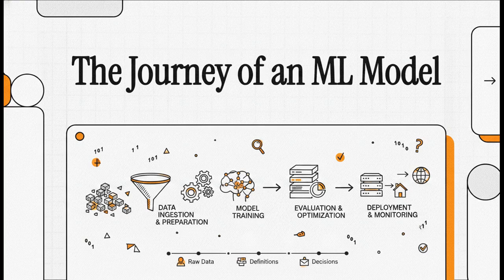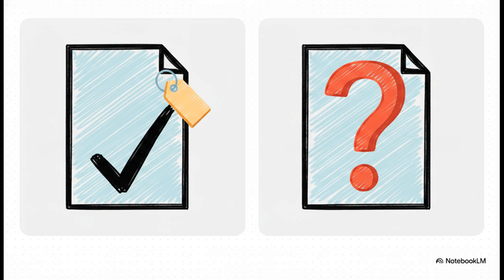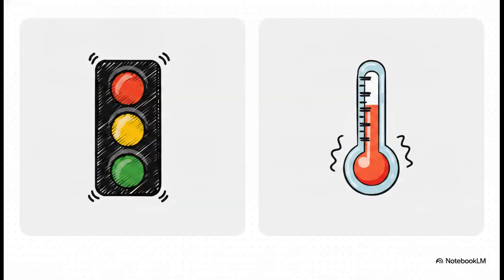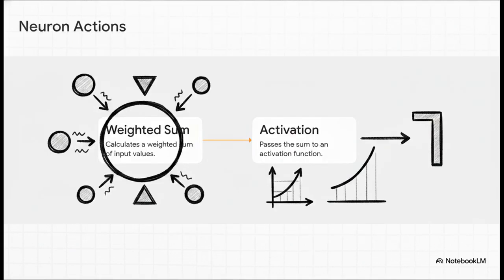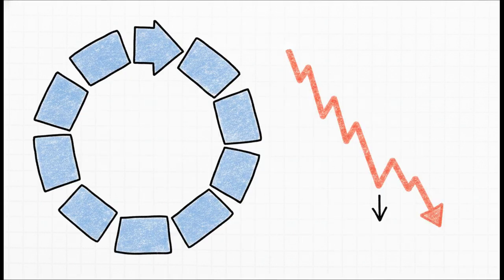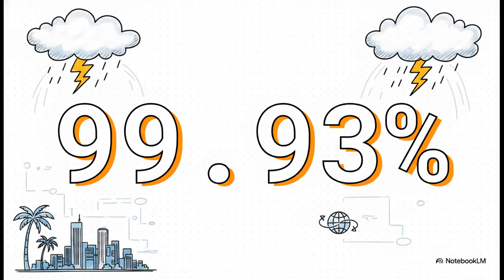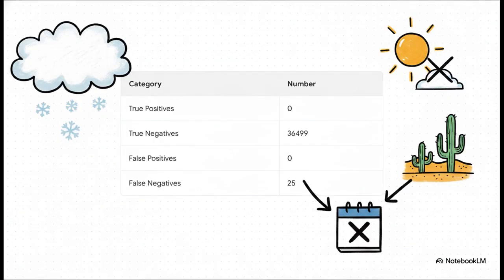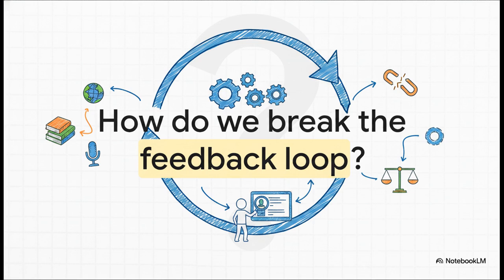Machine Learning Fundamentals: The Ultimate Beginner's Glossary Class 28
Are you just starting your journey into Artificial Intelligence? Understanding the core vocabulary is the first step toward mastering the field. In this video, we break down the most essential concepts from the Google Machine Learning Fundamentals Glossary.
This guide is designed to equip beginners with the essential vocabulary needed to comprehend core machine learning principles
. We cover a broad range of topics, including:
Core Concepts: The difference between Supervised and Unsupervised Learning
Model Building: Understanding Neural Networks, Hidden Layers, and Activation Functions like ReLU and Sigmoid
Training & Optimization: How Gradient Descent and Backpropagation work to minimize loss
Evaluation Metrics: How to measure success using Accuracy, Precision, Recall, and AUC
Feature Engineering: Techniques like Bucketing, Normalization, and One-hot Encoding to prepare your data
Handling Common Pitfalls: How to prevent Overfitting and Underfitting through Regularization and Early Stopping
Whether you are studying for a data science interview or building your first model, this foundational resource offers clear explanations of the key concepts you need to succeed
Timestamps: 0:00 - Introduction to ML Fundamentals 1:15 - Supervised vs. Unsupervised Learning 3:30 - The Anatomy of a Neural Network 5:45 - Features, Labels, and Examples 8:20 - Training: Weights, Biases, and Hyperparameters 10:50 - Understanding Loss Functions (L1 vs. L2) 13:15 - Evaluation: Precision, Recall, and AUC 16:00 - Data Preprocessing: Normalization & Encoding 18:30 - Regularization: Preventing Overfitting 20:45 - Summary and Next Steps